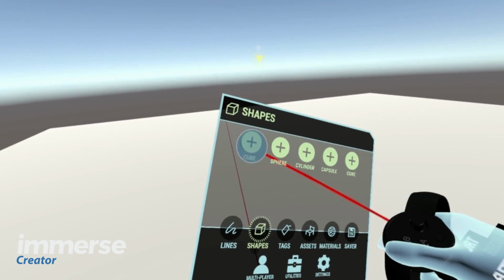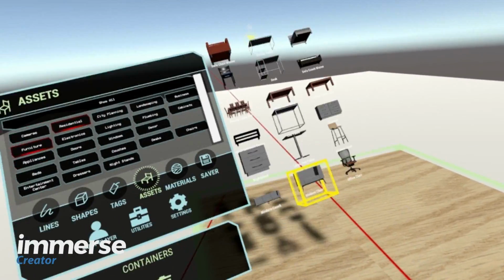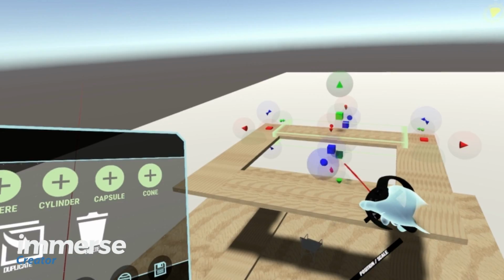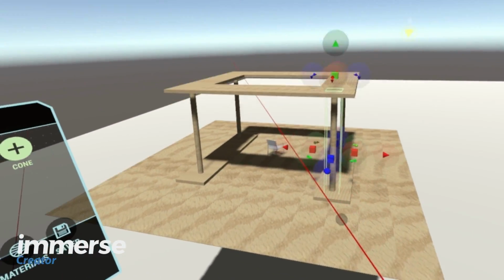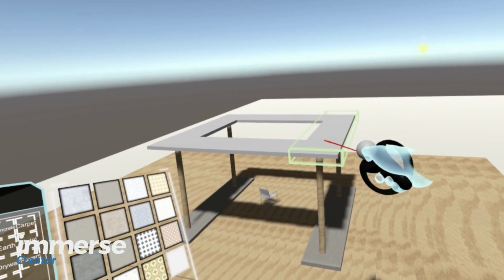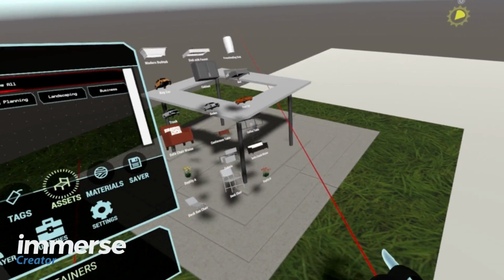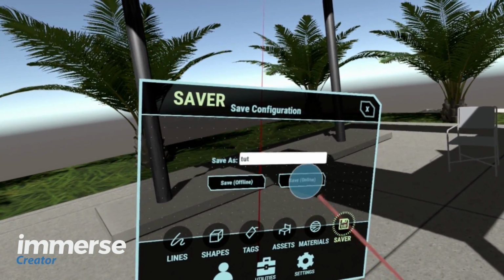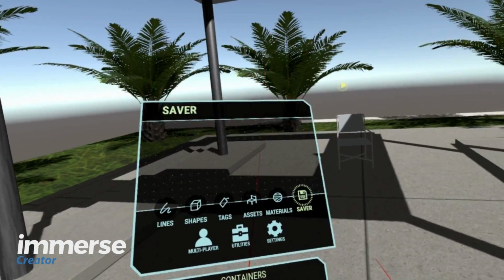Immerse Creator Tips and Techniques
Immerse Creator is a collaborative VR environment where you can create 3D models, architectural spaces, free-form sketches, leave notes, and access a library of high quality assets.